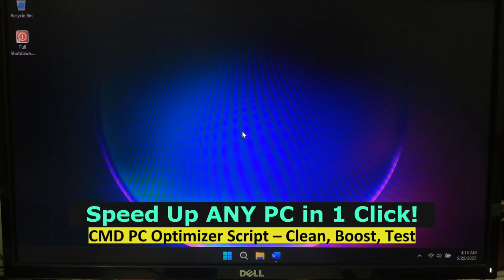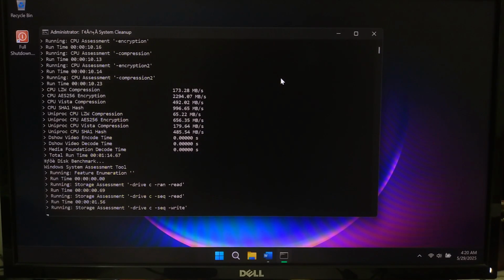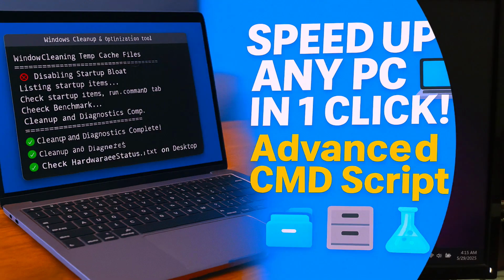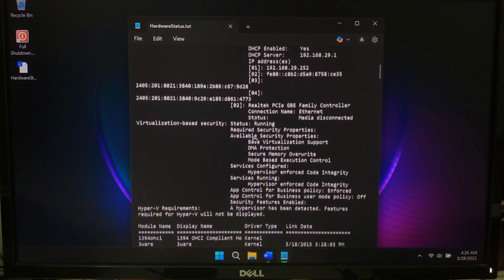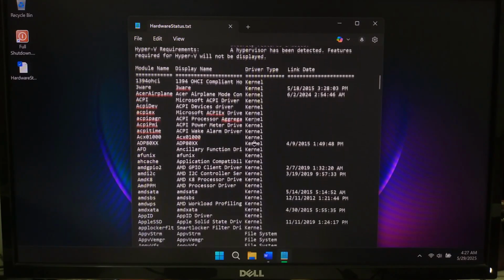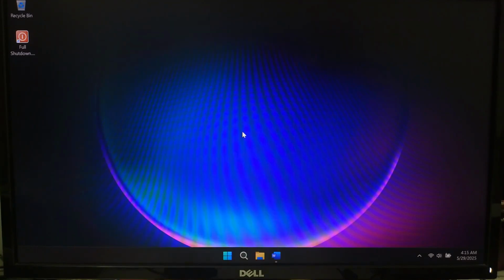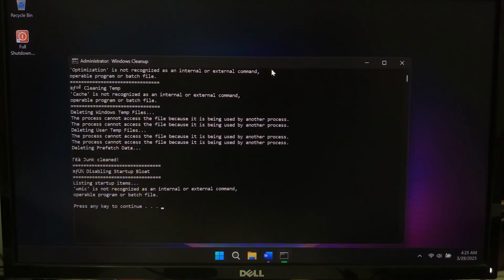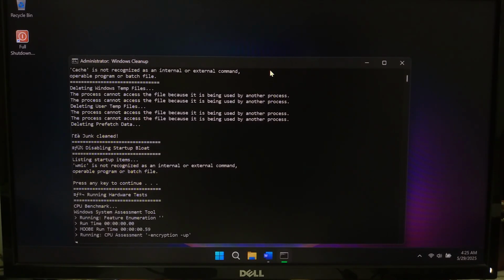Speed Up ANY PC in 1 Click! 💻 Advanced CMD Script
Tired of your slow computer? In this video, I’ll show you how to use an advanced CMD (Command Prompt) script to clean junk files, disable startup bloat, and run hardware tests — all in under a minute!

✅ What This Script Does:
Cleans temp, cache & prefetch files
Disables unnecessary startup programs
Benchmarks CPU, Disk & RAM
Generates a full system status report

📁 Safe & Easy Optimization
No software needed. Just a single command script using built-in Windows tools.

💡 Perfect for:
✔️ Windows 10 / 11 users
✔️ PC speed optimization

📄 See our pinnned comment for the CMD script.

Note: This script helps clean temp files and run basic hardware diagnostics on Windows. Safe for most users. Use at your own risk!